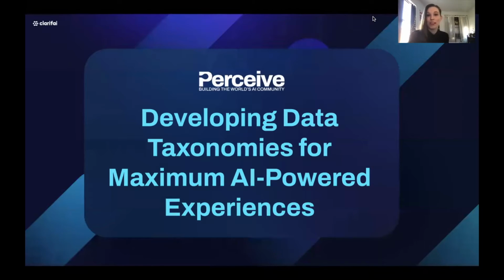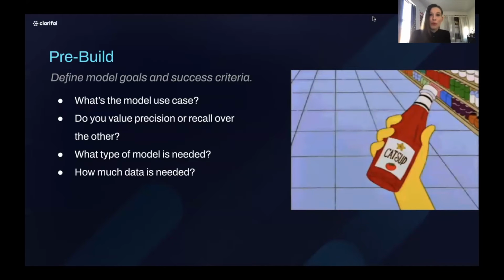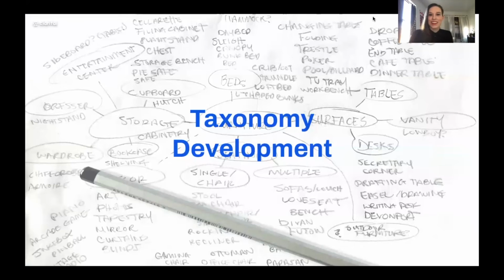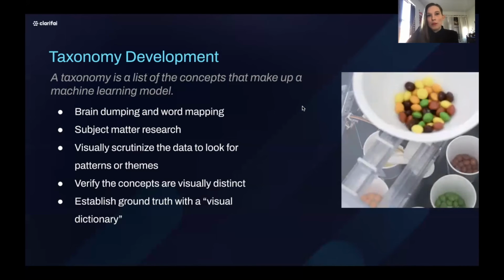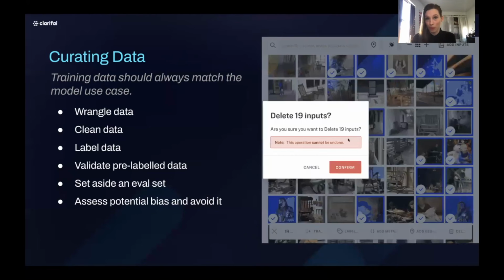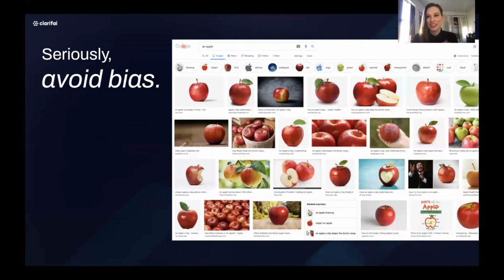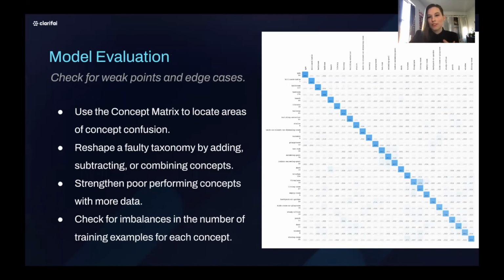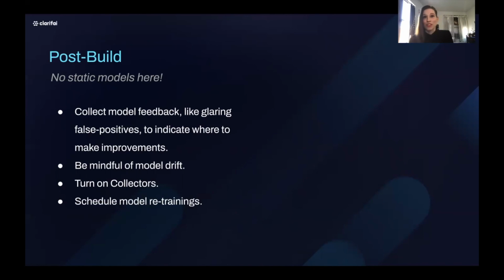Developing Data Taxonomies for Maximum AI Powered Experiences | AI-Drven Data Labeling With Clarifai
Learn how to define what your product does and how it functions by defining the data taxonomy of your model. When we feed AI models unstructured data, we generally expect them to return  words, and your taxonomy is their vocabulary.

- Building a visually distinct taxonomy
- Data sourcing to match your modeling use case
- Improving model performance iteratively